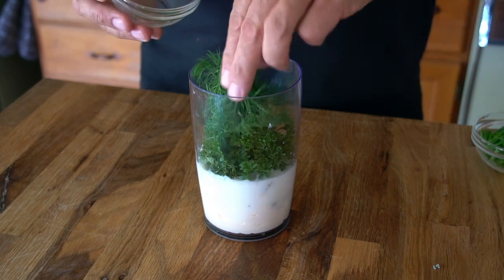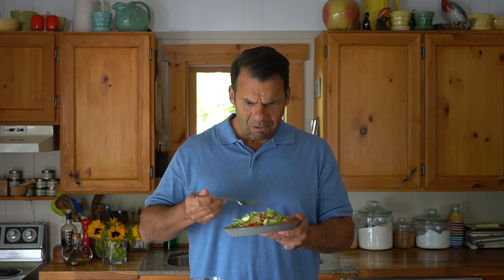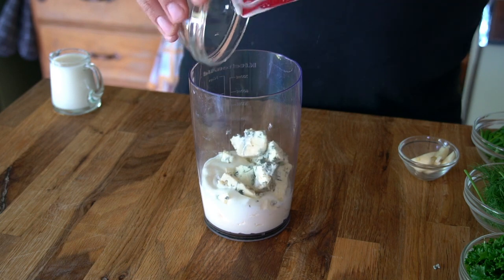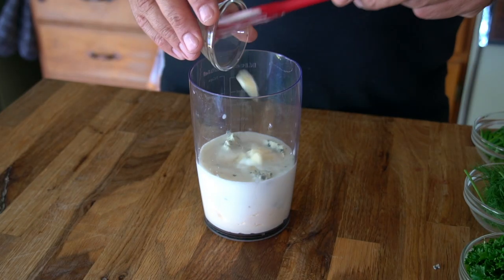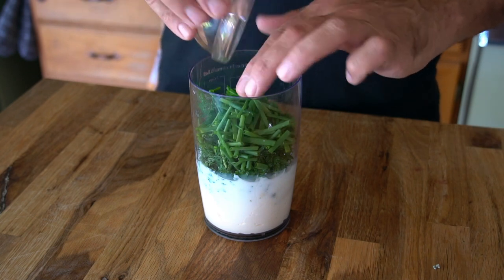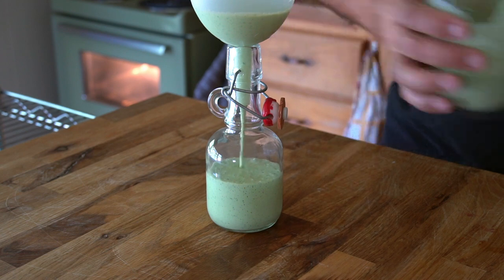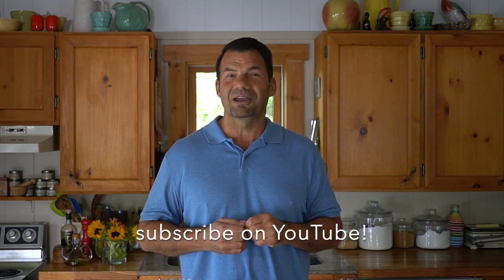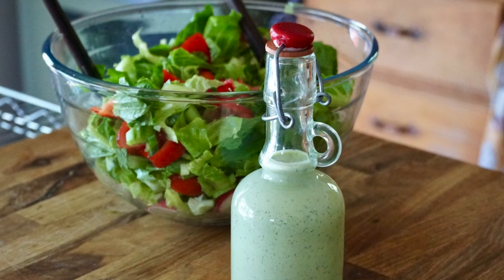The best GREEN GODDESS SALAD DRESSING!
0:00 INTRO
0:30 CREAMINESS
0:40 BLUE CHEESE
1:10 FRESH HERBS
1:25 BLEND
1:35 ENJOY

I’ve been enjoying a lot of freshly prepared salads as of late; must be all the wonderful fresh fruits and vegetables available at my favourite farm stands and local markets. But a truly great salad is not only what we toss in it, but also the dressing we add that can take a simple salad from ho-hum to amazing. Case in point; this glorious GREEN GODDESS SALAD DRESSING.

Originally created in 1920s San Francisco by chef Philip Roemer of the Palace Hotel, this dressing was a mainstay on restaurant menus for years. It was made with olive oil, anchovies, chives, and tarragon vinegar, and was often served more as a sauce than a salad dressing. I'm hoping our version is as noteworthy as the original.

This homemade salad dressing recipe is sure to please, but don’t forget to circle back for more recipes worthy of your attention. Everyone loves our hugely popular ASIAN DRESSING, this creamy BUTTERMILK RANCH, a classic JAPANESE DRESSING, and one that always gets eaten up in record time, our BEST CAESAR DRESSING. Make sure to SHARE these recipes with friends and PIN them on a favorite salad or dressing board. Make ‘em once and you’ll be enjoying them again and again.